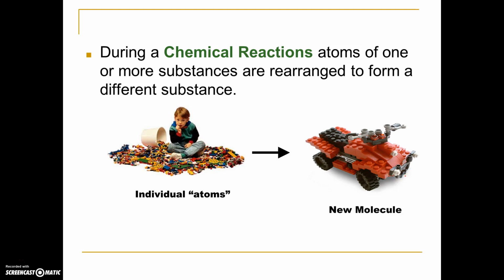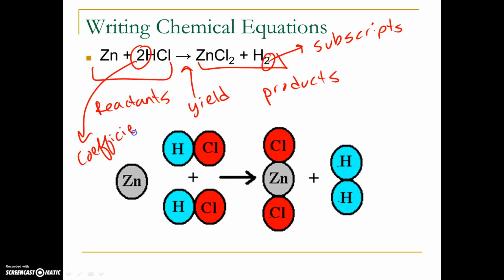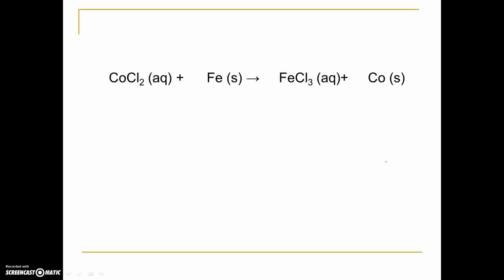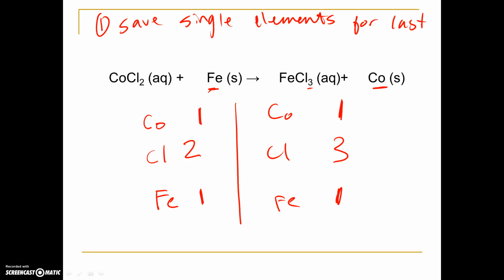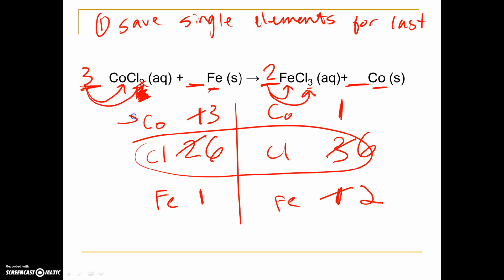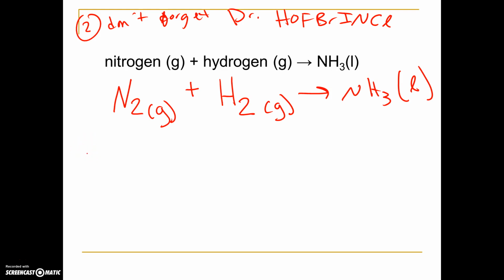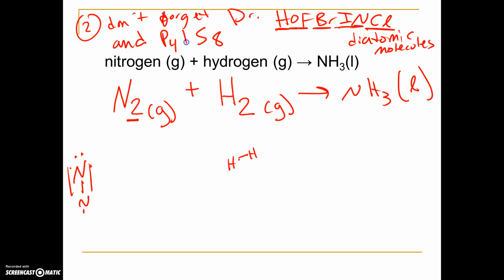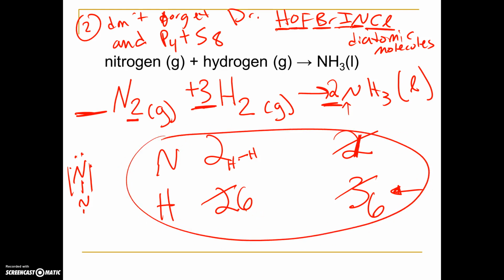Balancing equations - hint 1 and 2